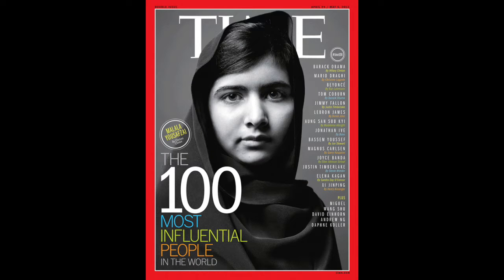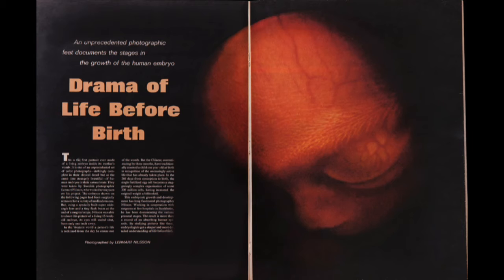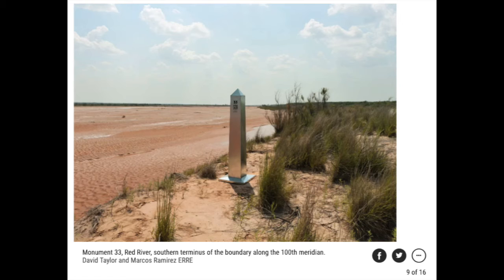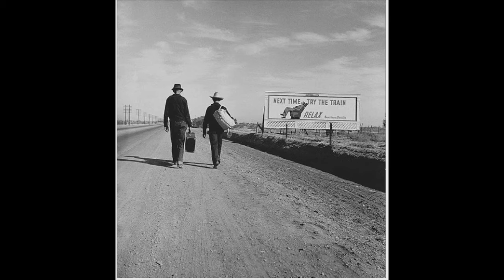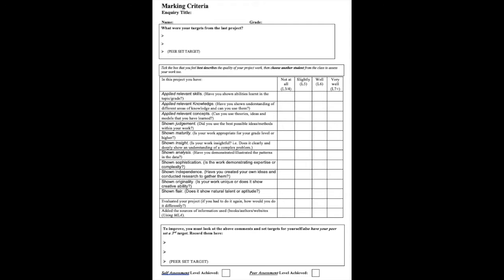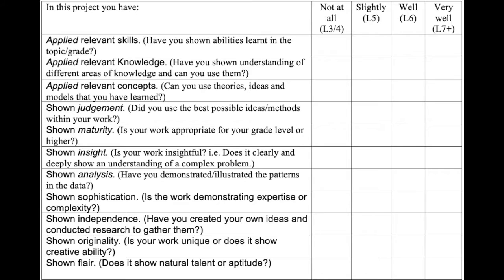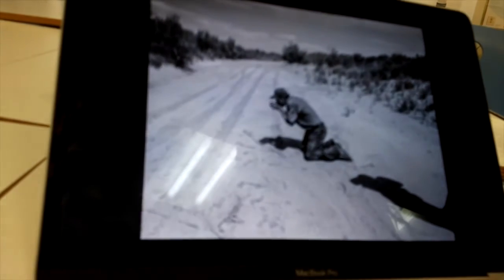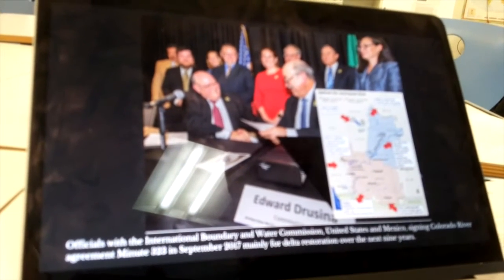IB Geog Photo Essay Project - Colorado River (Power & Possibilities)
Photo Essay project with Grade 11 (Yr 1) IB Geographers, to investigate the power of different actors and possibilities for the future for the Colorado River Basin. This project also integrated the use of Google Earth VR in the research process.